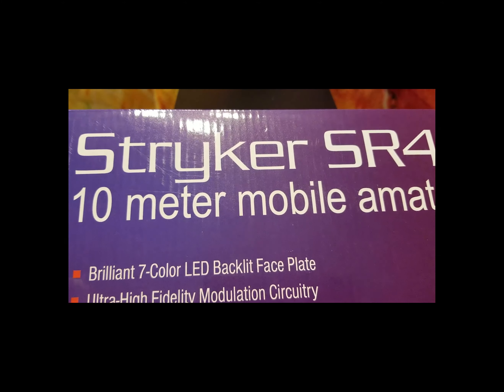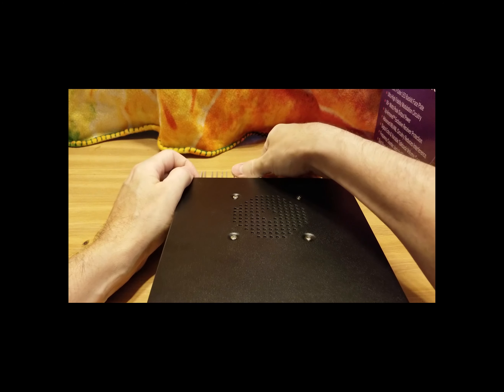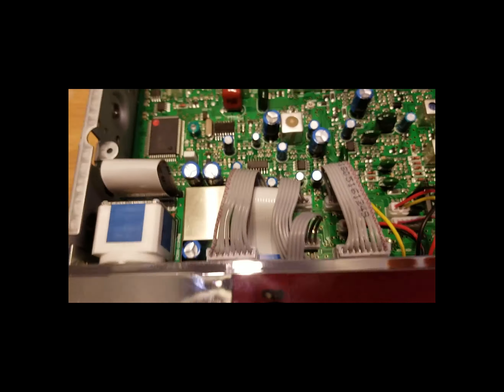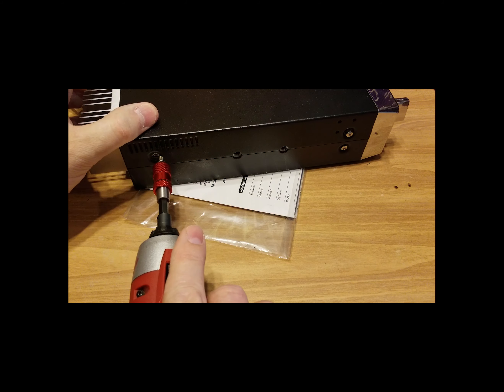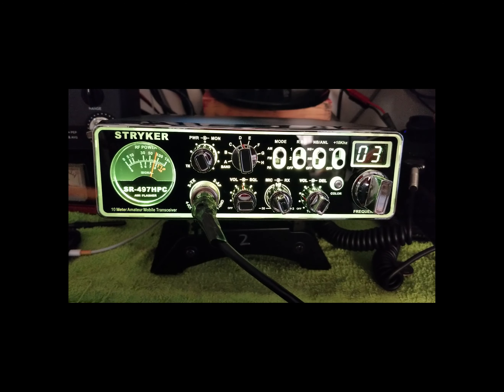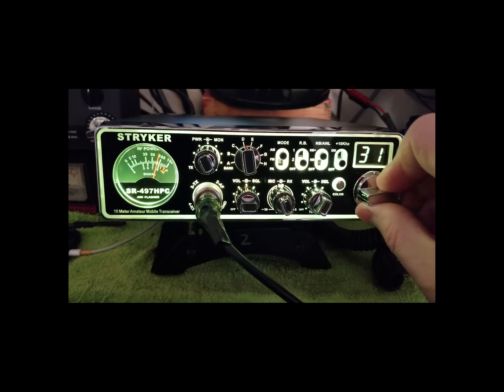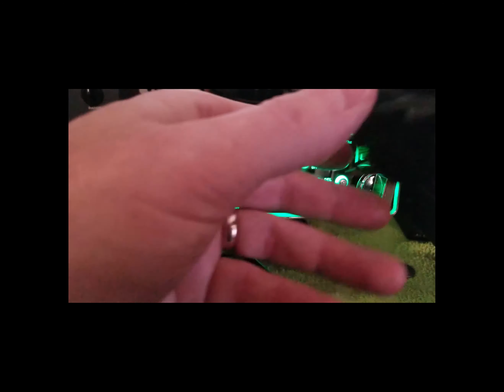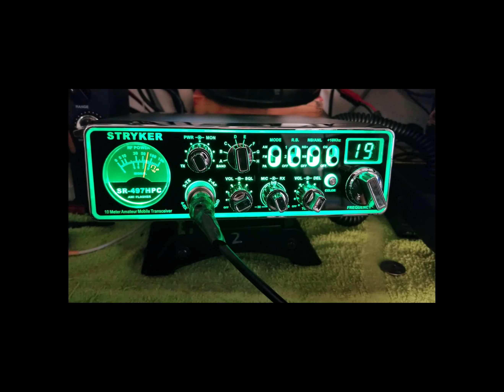Stryker 497 HPC Stryker 497 stryker radios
overview and operation of the SCREAMING LOUD Stryker 497 HPC
Stryker 497, Stryker SR-497HPC, cb radio, ham radio, stryker radios, 497, SR-497